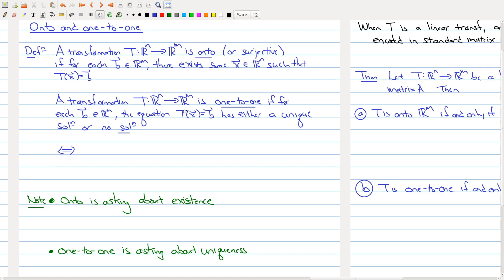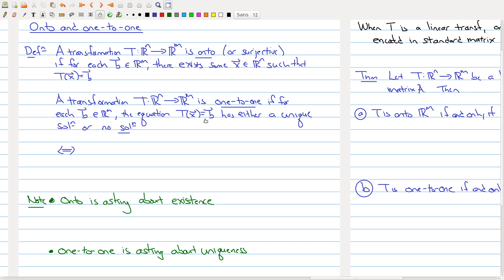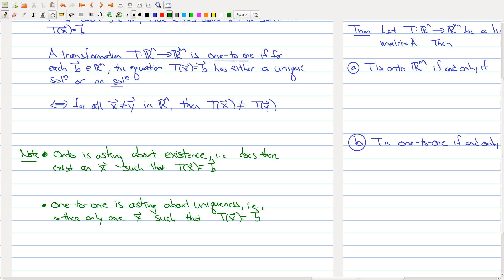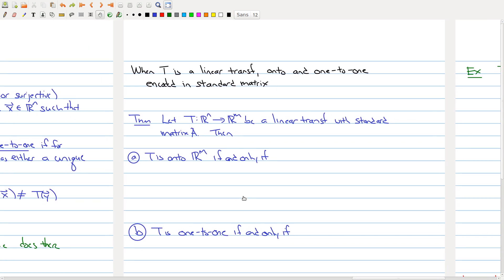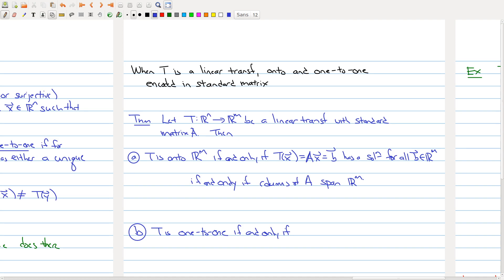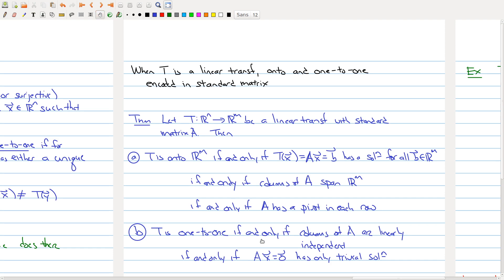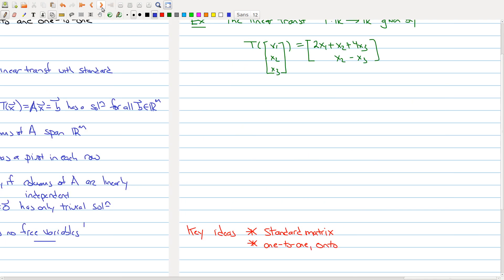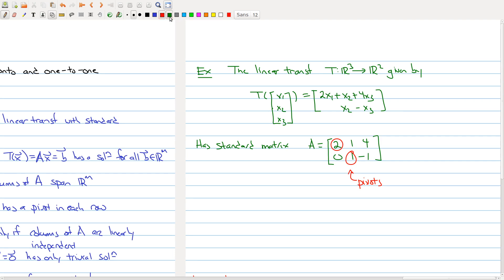Math 1B03 (2020-2021) Lecture 9 Part 4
In Lecture 9 we learn about linear transformations.  Part 4 discusses onto and one-to-one linear transformations, and how to read these properties off of the standard matrix.